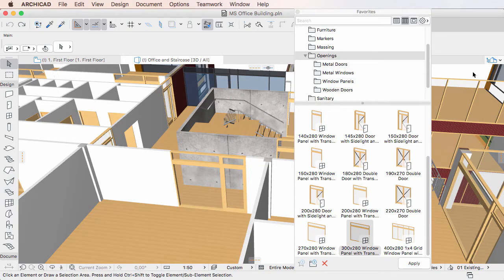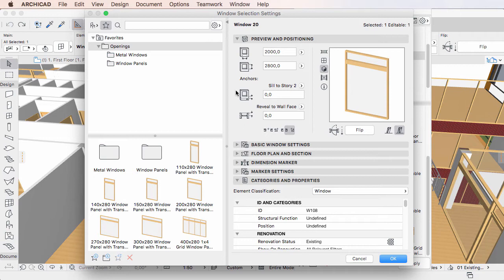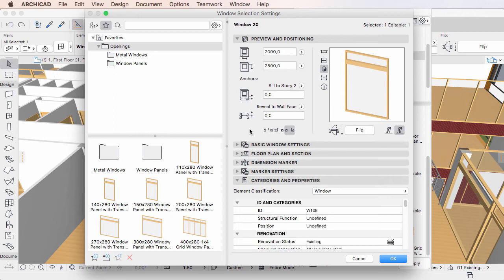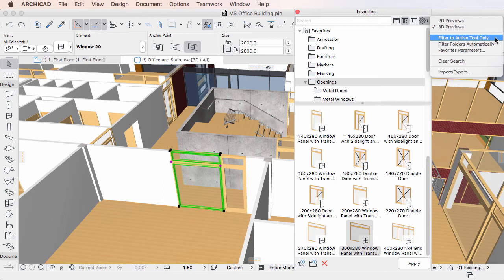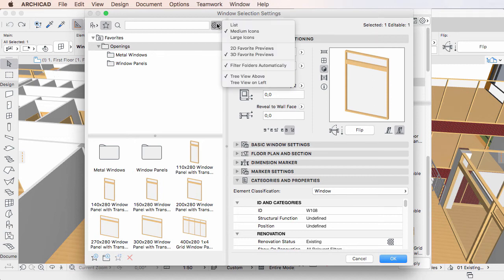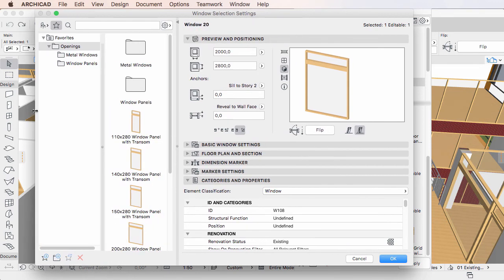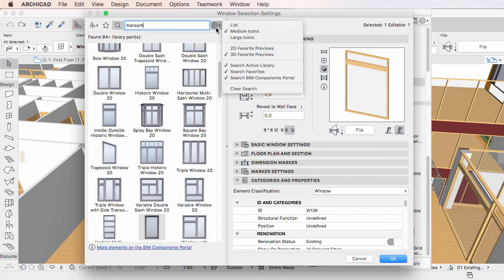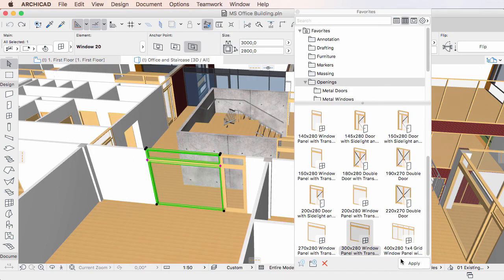Using Favorites in the Settings Dialogs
This video clip explains how Favorites are used in Settings Dialogs in ARCHICAD 20. The Favorites functionality in Settings Dialogs offer most of the enhancements made to the Favorite Palette in ARCHICAD 20.